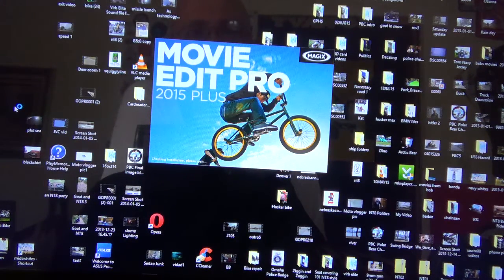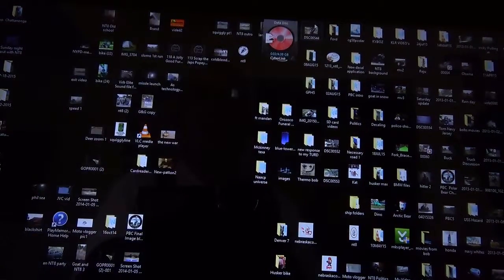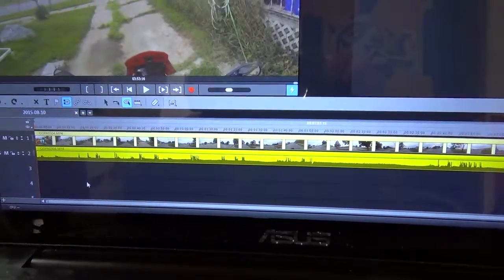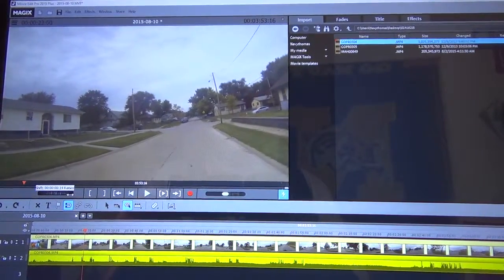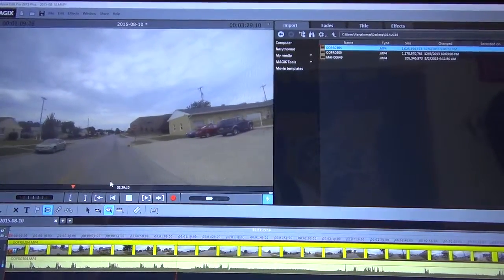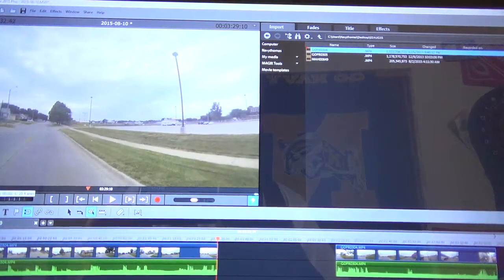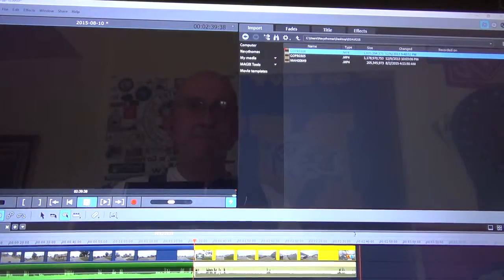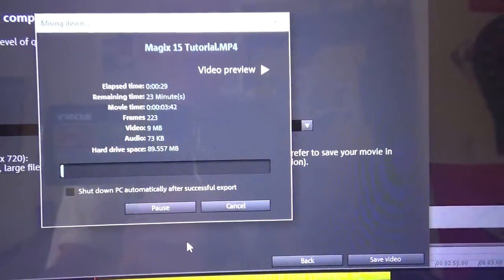Magix 15 Tutorial HOW TOO BASIC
Just a quick run through of how I 'tend to edit.  There are many other experts out there that are way better than Me!. BC65925 can do a lot of tricks with Magix, so if you want to learn more, you might Query him!. Suburbanryder is quite good at some of it also!. MuzzleMike does some interesting things with the program also. Magix 2015 is their first attempt to incorporate X64 bit technology. Wish I could figure out the audio on the Screen capture phase on my set up.